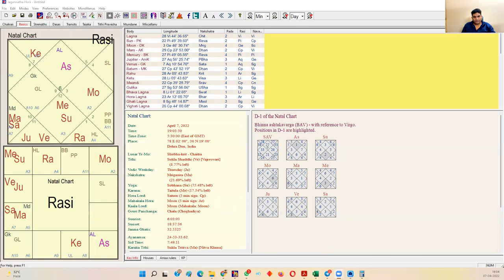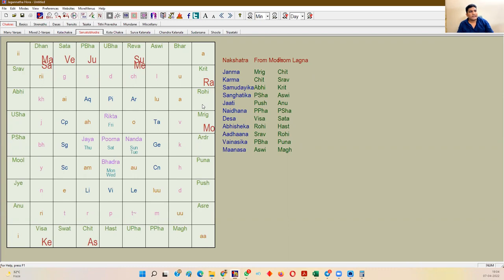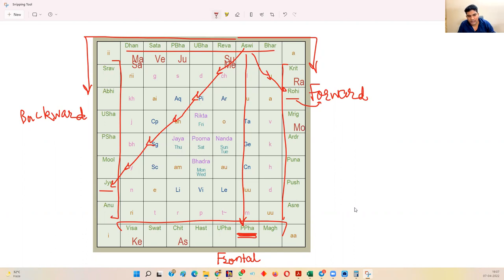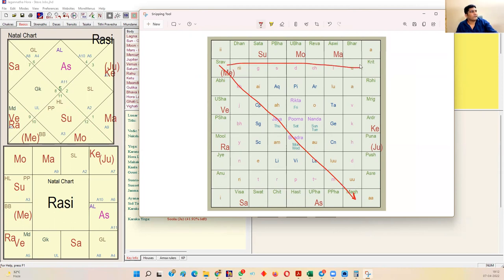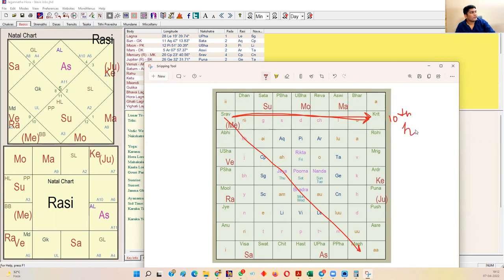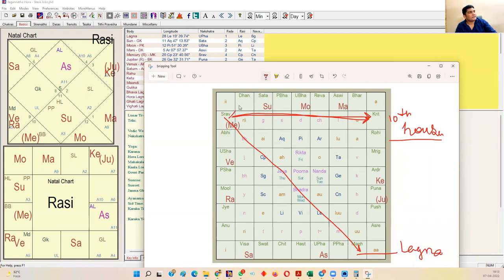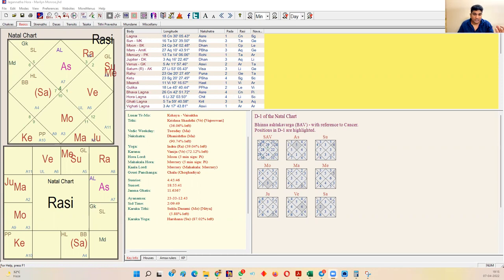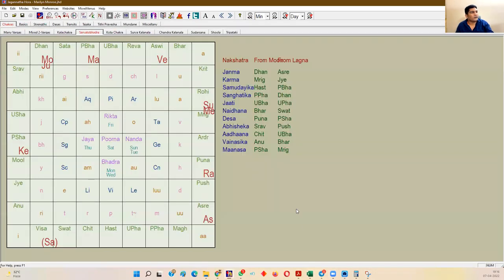Sarvatobhadra: Introduction and usage in Natal Chart, Prashna and Muhurta